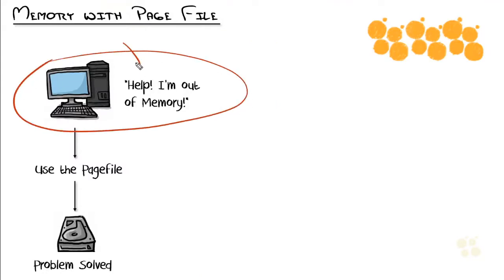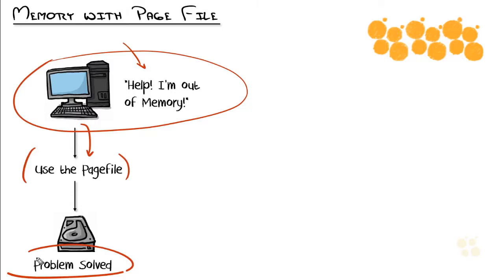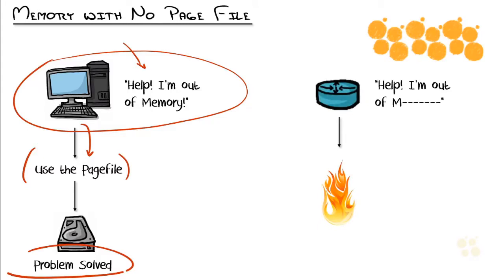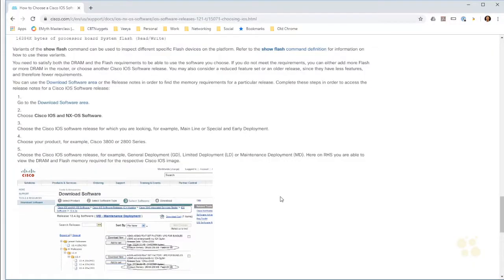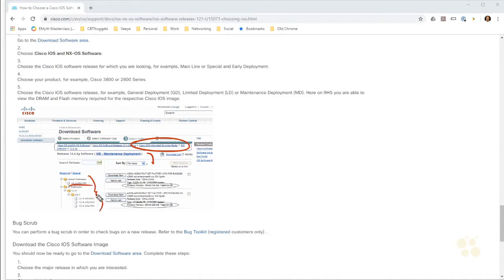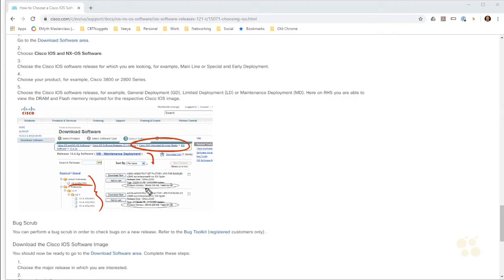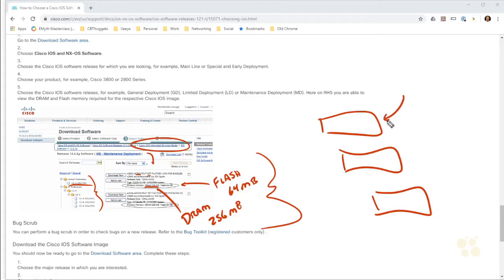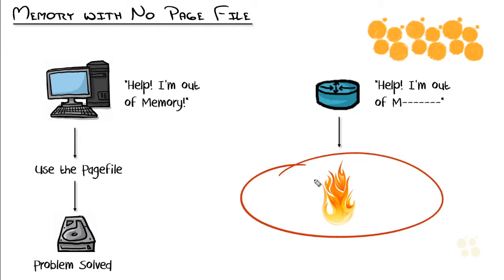8. Understanding Device Memory Requirements